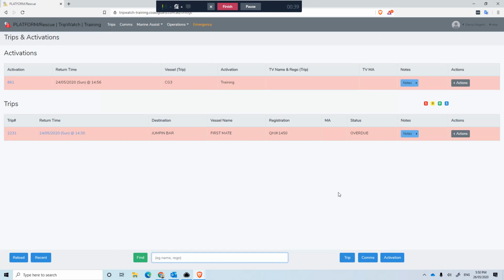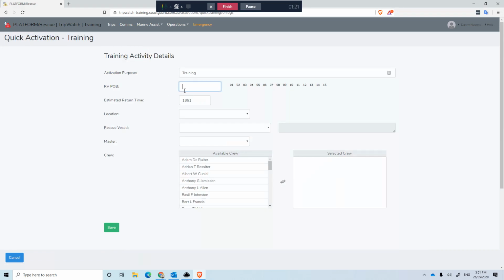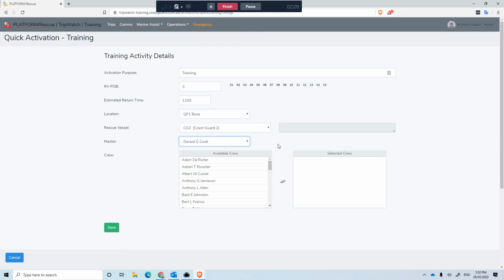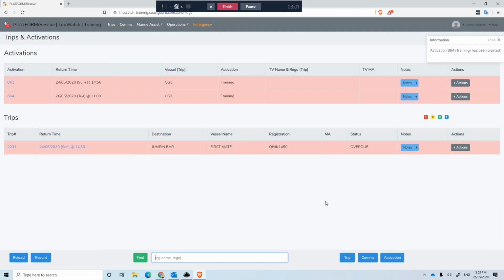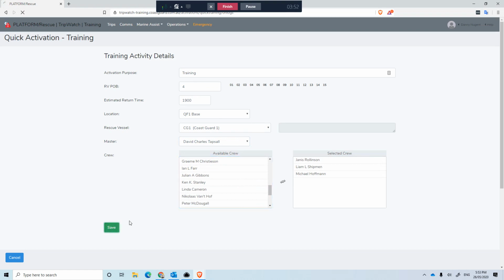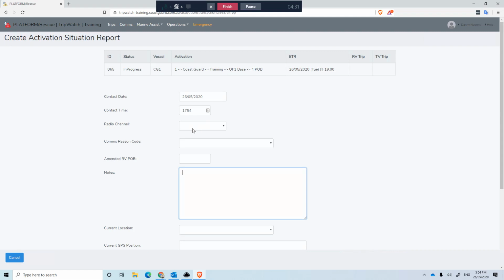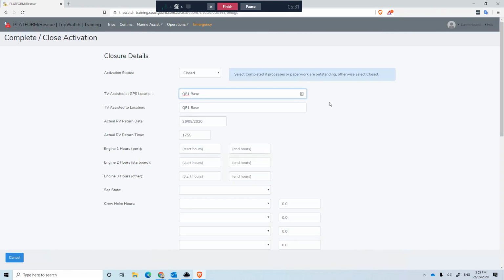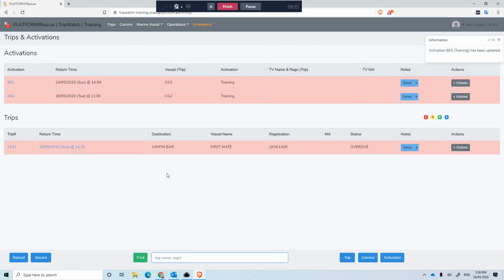Start and complete an activation